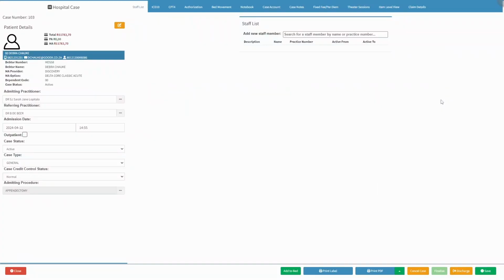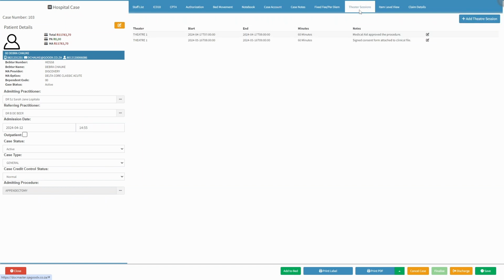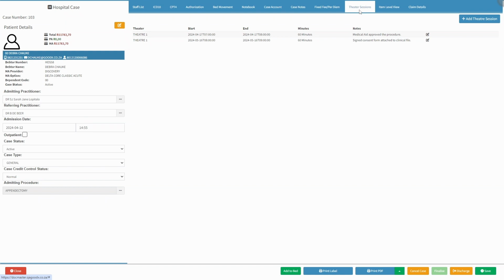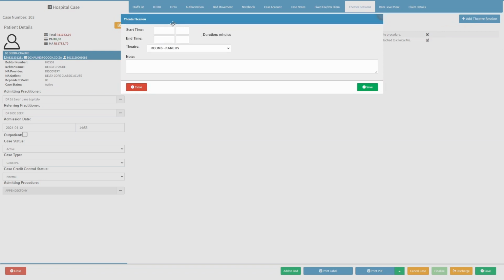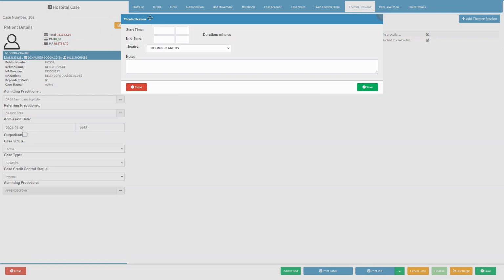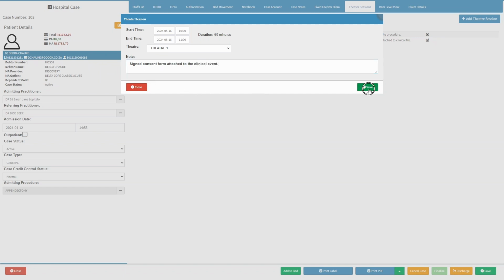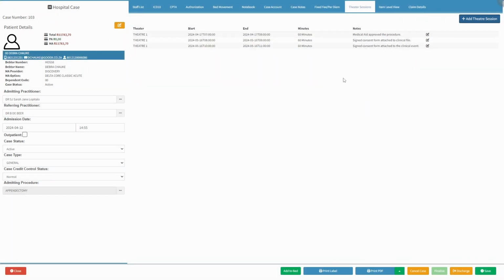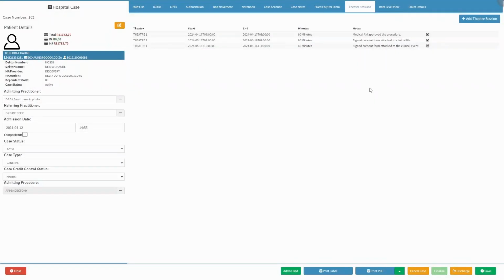GoodX Web Tutorial - Case Screen: Navigating the Theatre Sessions Tab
▶ Goal of Tutorial Video:
The goal of this video is to show you how to navigate the Theatre Sessions Tab within the Case Screen.

▶ Timestamps:
0:00​ - Introduction
0:11 - Purpose
0:36 - Case Management Screen
1:16 - Theatre Sessions Tab
1:30 - Theatre Session Screen
2:19 - Edit Theatre Session
2:37 - Outro

▶ Other Links Mentioned:
Case Management Screen Sidebar: Navigation and Use: